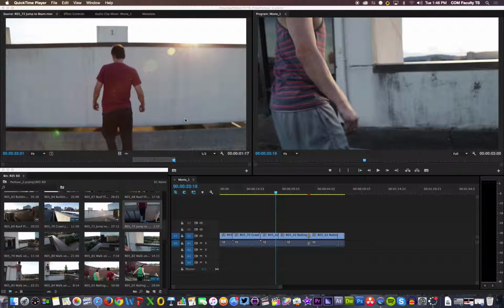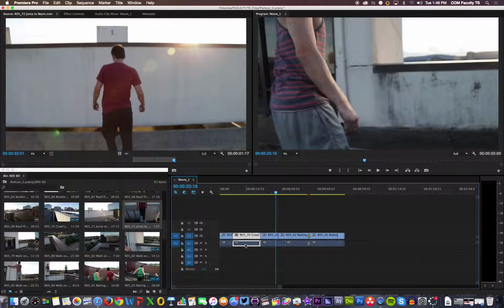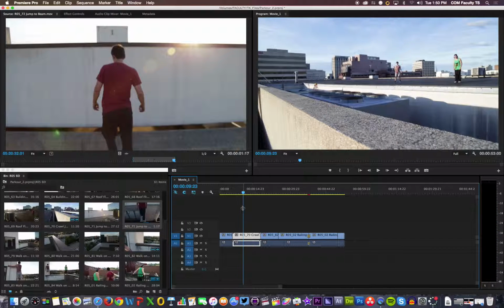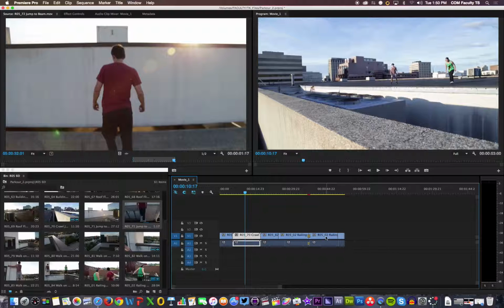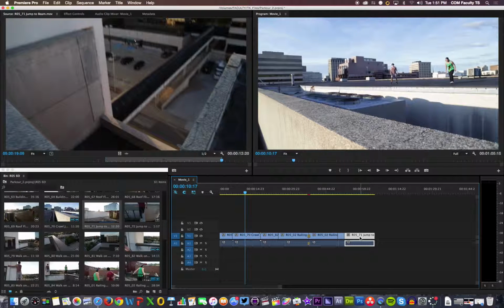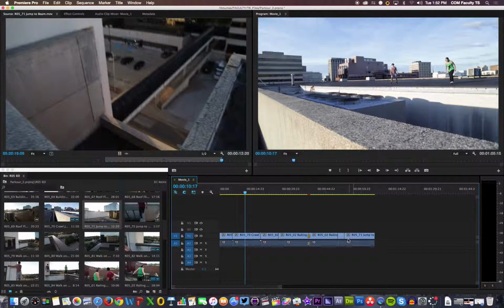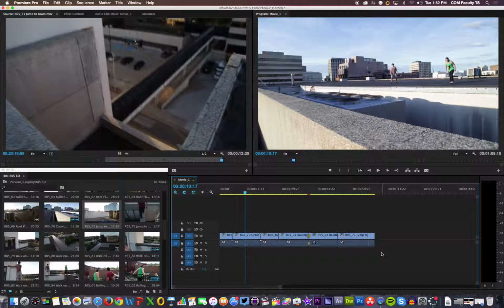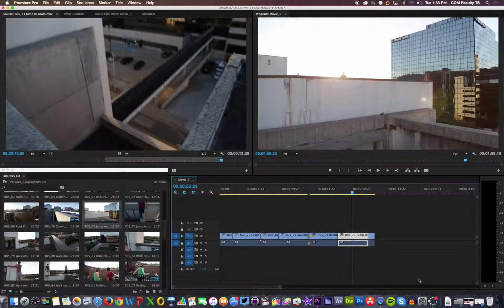Premiere Pro_Timeline